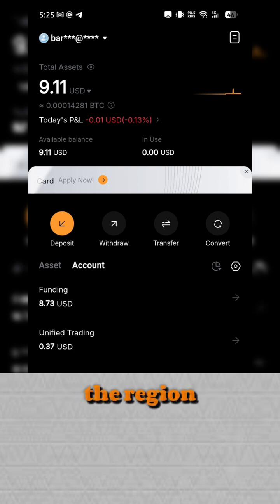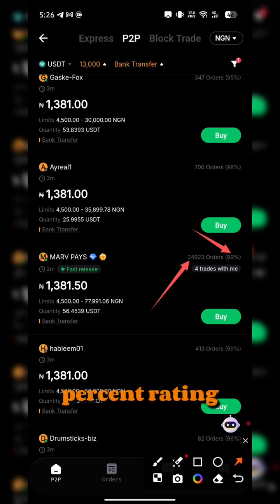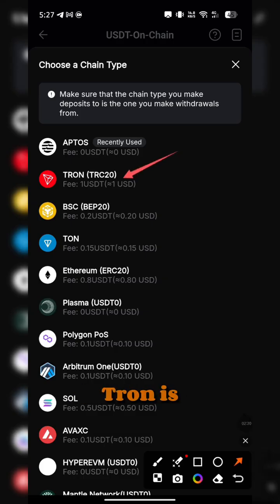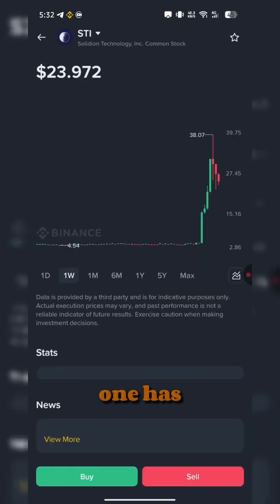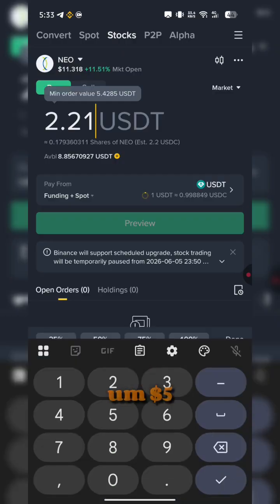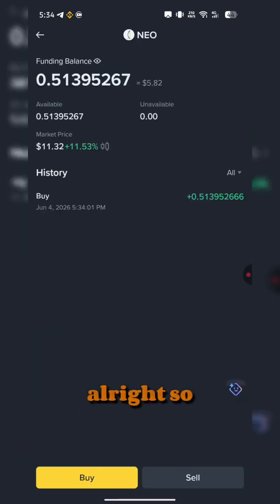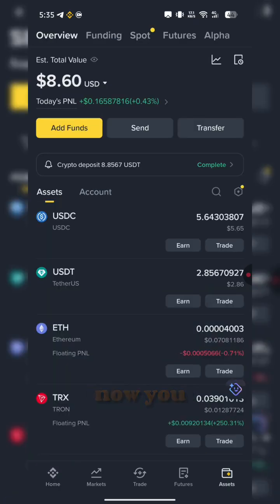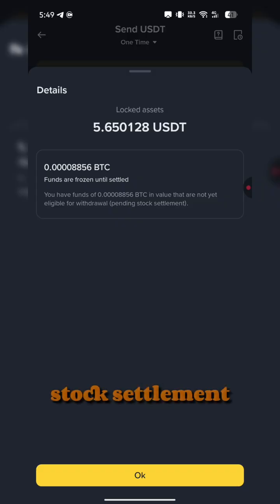The Easiest Way to Trade US Stocks on Binance Right Now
Want to trade U.S. stocks and ETFs directly on Binance? In this step-by-step tutorial, I'll show you how to access over 7,000 U.S.-listed stocks and ETFs, buy fractional shares starting from just $5, and trade using stablecoins like USDT and USDC—all from one Binance account. Binance has rolled out this feature for eligible users in supported jurisdictions.

In this video, you'll learn:

How to trade U.S. stocks on Binance
How to buy ETFs on Binance
Eligibility requirements and supported countries
Fractional investing from $5
Trading fees and important limitations

⚠️ Note: This feature is not available in every country, including the United States, and availability depends on your jurisdiction and Binance account eligibility.

💬 Which U.S. stock are you buying first—Apple, Tesla, Nvidia, or the S&P 500 ETF?